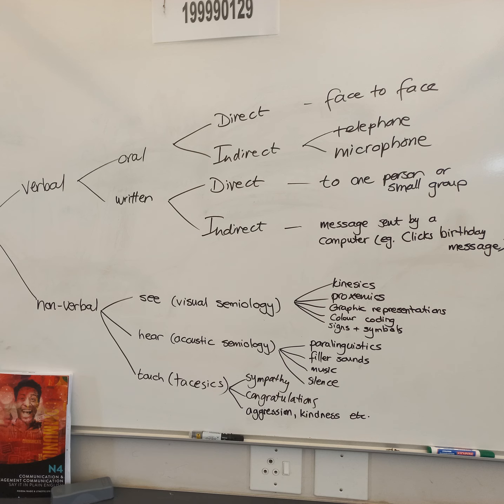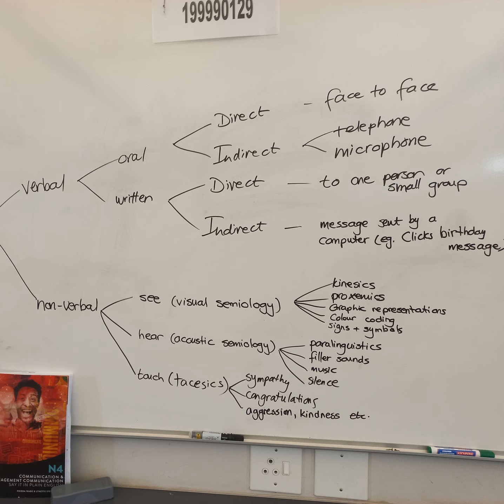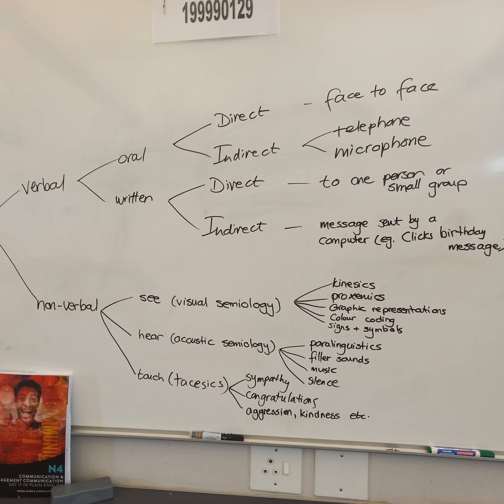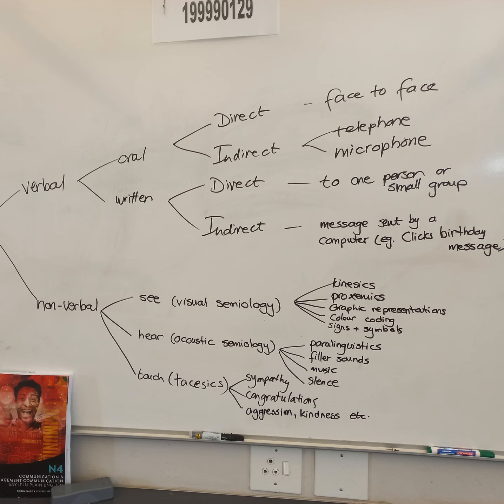3. Module 1 from "Communication & Management Communication" by Frieda Wade & Lynette Steenkamp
Lesson on Module 1: Basic communication principles - p 16-34